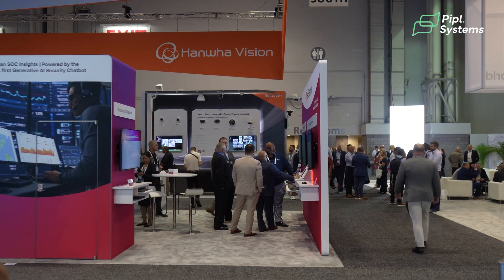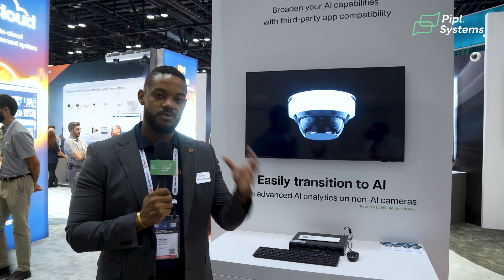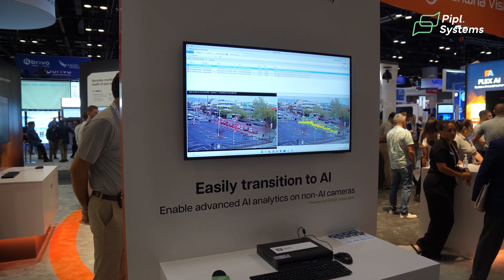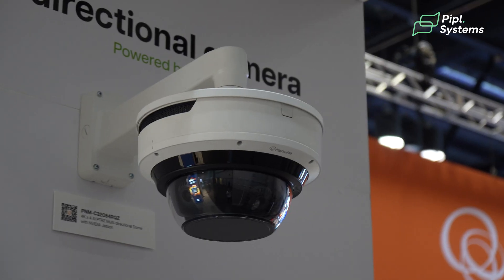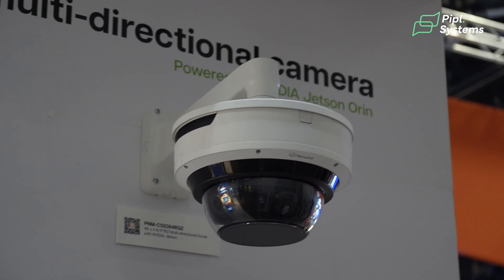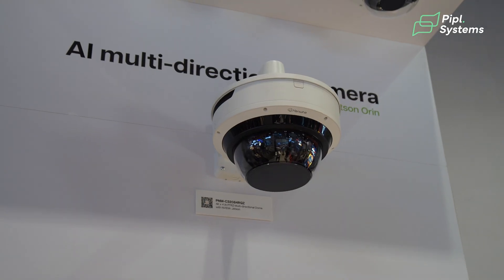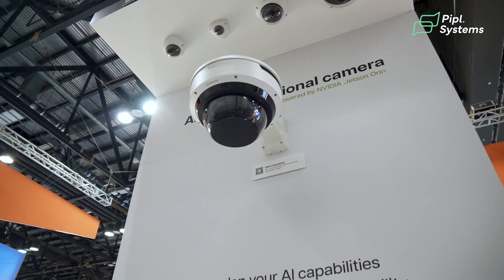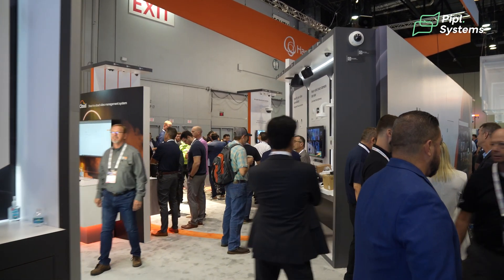Hanwha Vision at GSX 2024: Next-Level Video Surveillance with Hanwha and NVIDIA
We first saw this camera (Hanwha Vision PNM-C32084RQZ 4K x 4CH AI Multi-directional Camera with NVIDIA Jetson) during ISC West 2024, and now, after a deep dive at GSX 2024 with the brain behind this innovative camera, William Rodriguez, Senior Product Manager at Hanwha Vision, we can truly understand its game-changing potential.

Imagine working on a project where you’re setting up security cameras for a busy commercial building or a public transportation hub. Your client wants the best protection, but they also need advanced features like detecting suspicious behavior or identifying when objects have been left behind. The challenge? All of that requires powerful analytics, which often means using additional servers and complex setups that take up space and increase costs.

Now, what if I told you there’s a camera that can do all of this on its own, without the need for extra servers or complicated installations? That’s what Hanwha Vision is doing by adding NVIDIA Jetson technology to their NEXT LEVEL surveillance cameras. You can find more details in today's video.